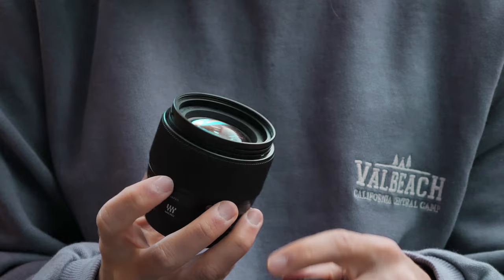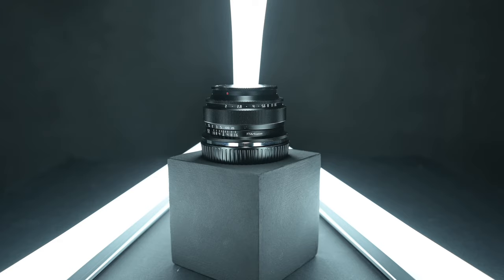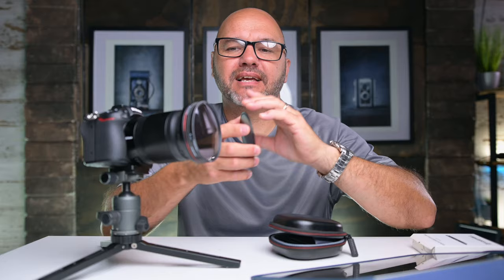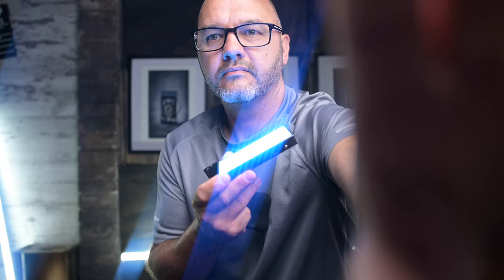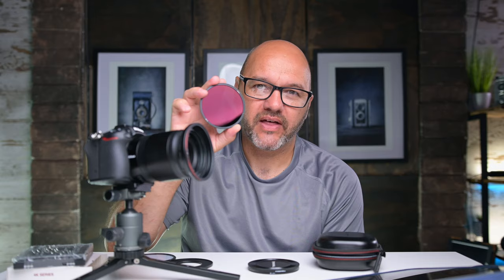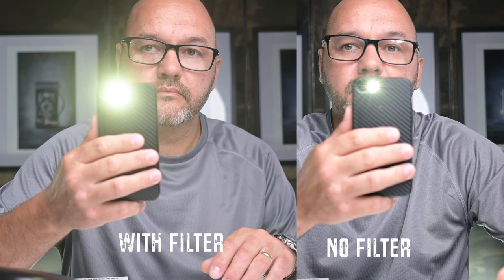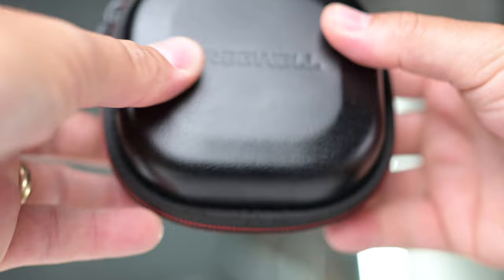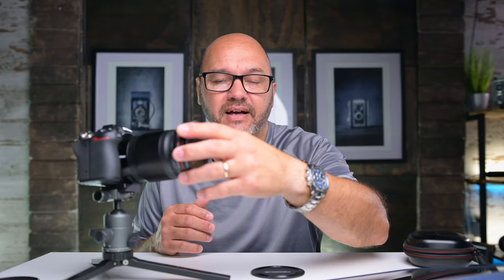AN EASIER WAY TO BE CREATIVE!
Ooooooh! when a piece of kit comes along that just makes life easier! yeah that, in this video we take a look at a new filter system which changes the way you can shoot, I run through examples of how you can use these filters and give my thoughts on the product.

Affiliate links you won't be charged for using these but I will receive a little commission if you buy through these links which helps support the channel so thanks in advance!

600 Strobe.
200 Strobe.